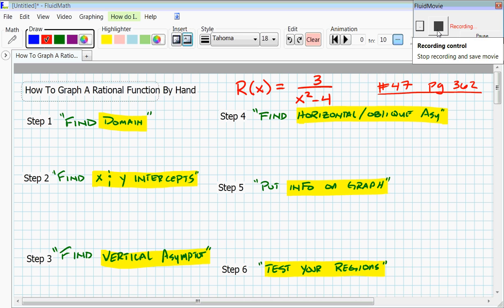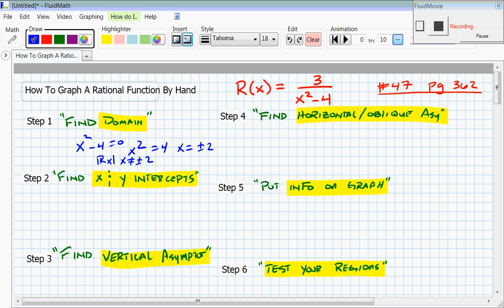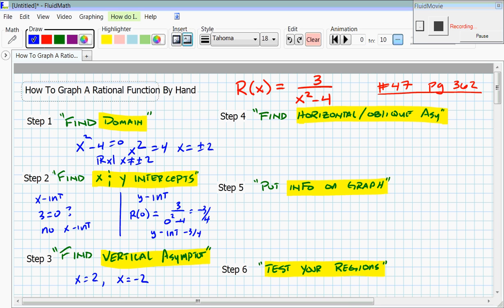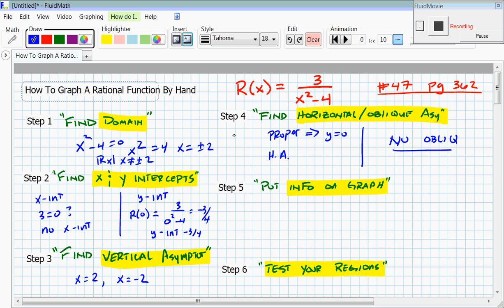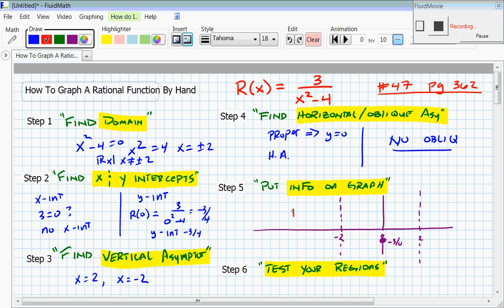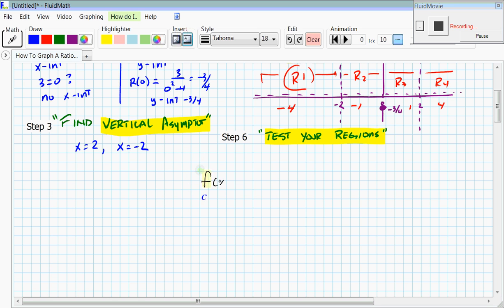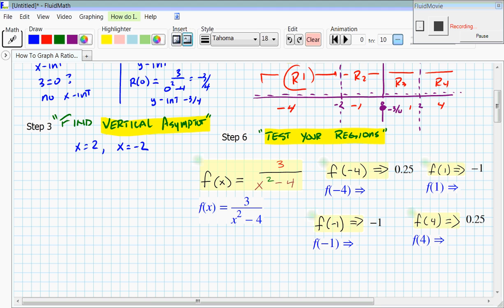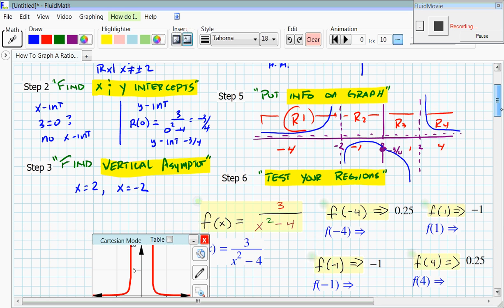5 3 Example Problem 47 Pg 362